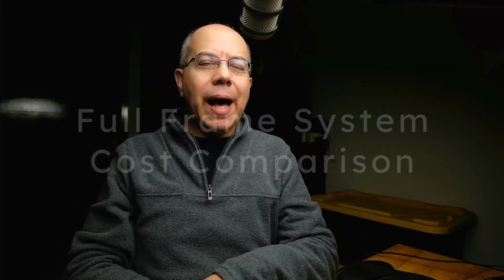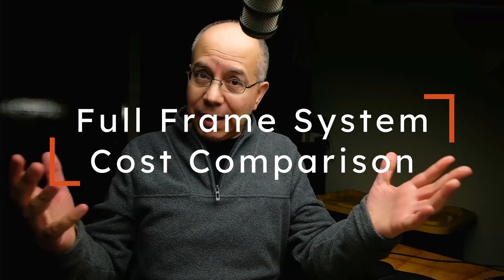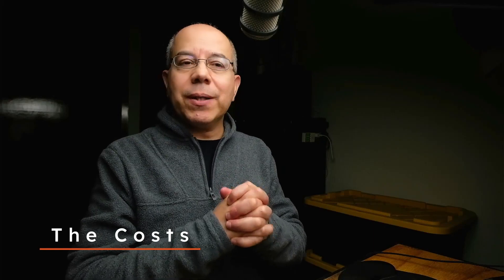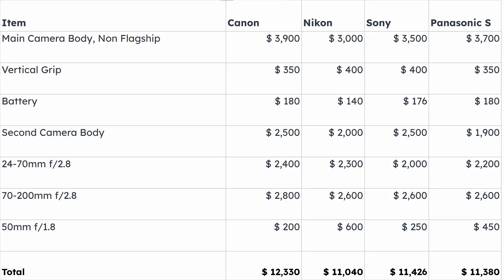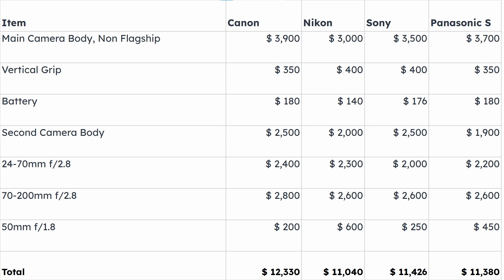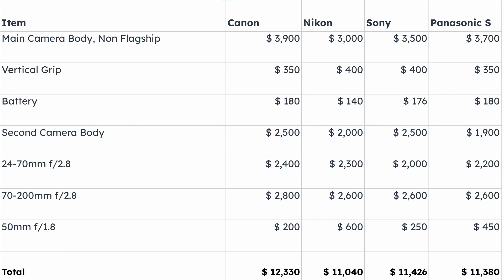How Much Does Full Frame Cost?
Many people crave a full frame camera system but, how much does it cost? In this video I compare the costs of four camera systems so you don't have to.